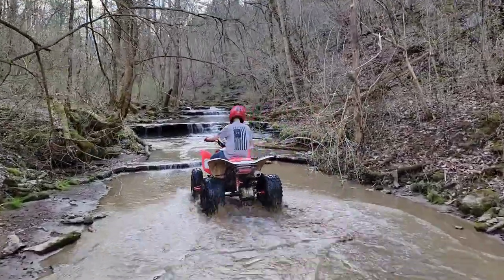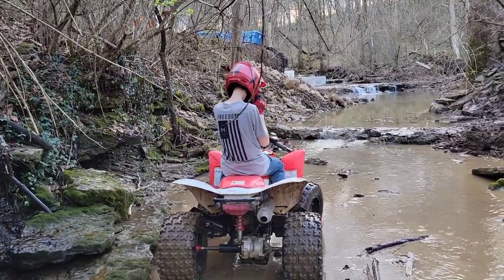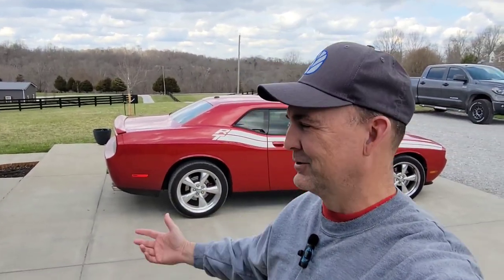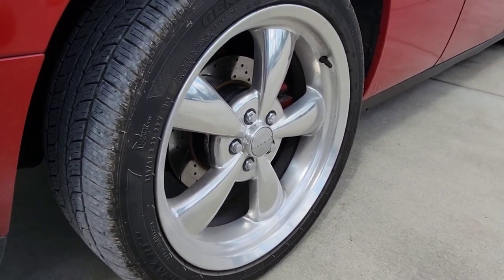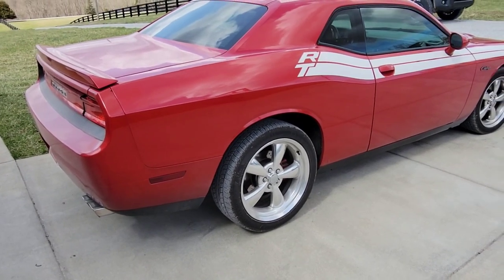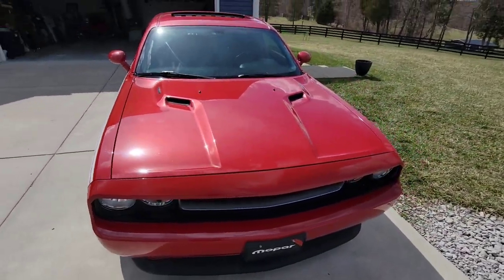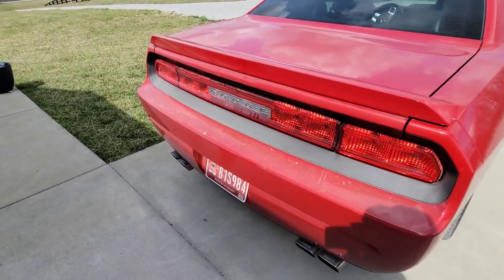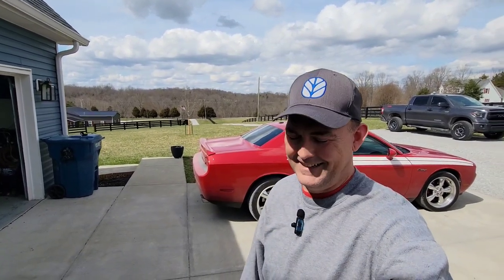Creek Crawlin' with a 2021 Honda Rancher and a TRX250X / What to do with the Challenger R/T Classic?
70 degrees today with no wind! AJ wanted to take a little ride so we headed up the creek for some small rock gardens and miniature waterfalls.